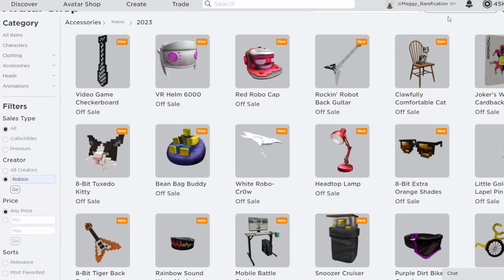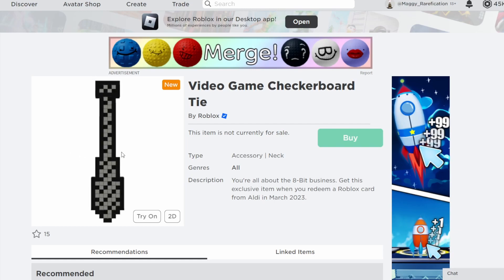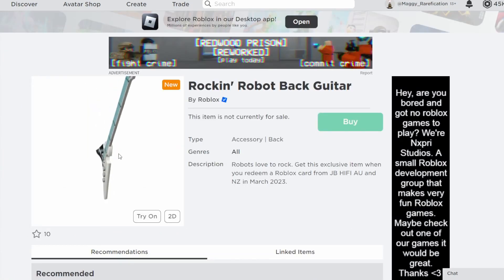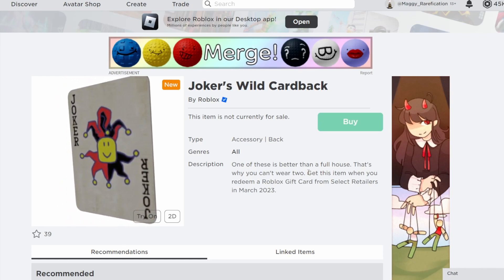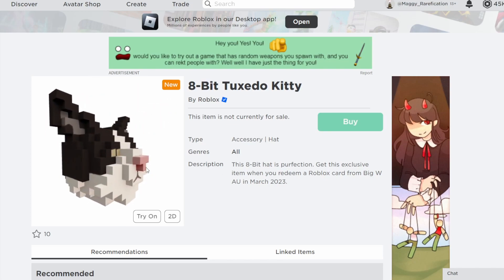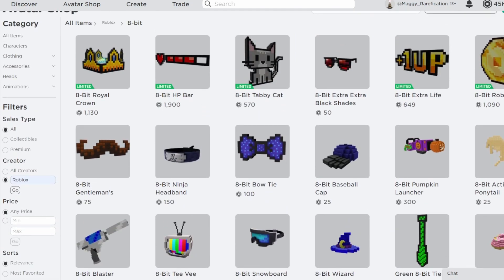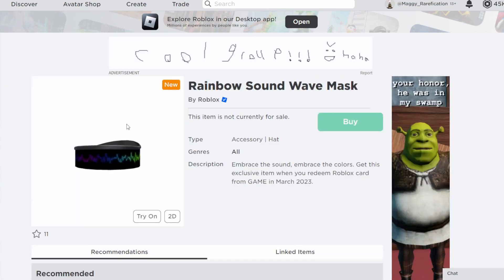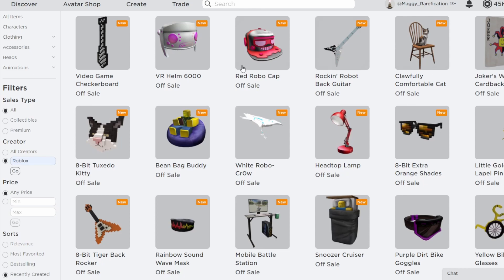Roblox March Gift Card Items 2023!